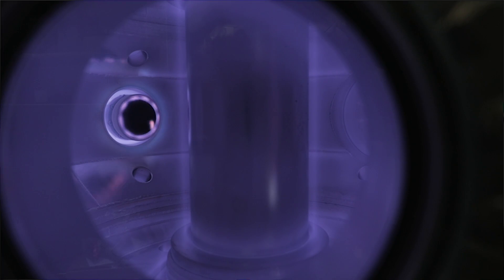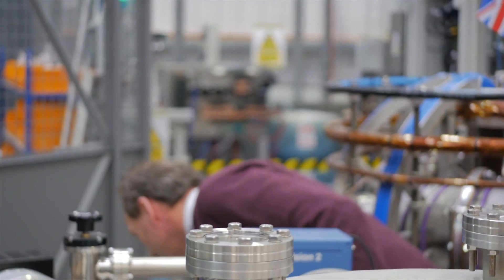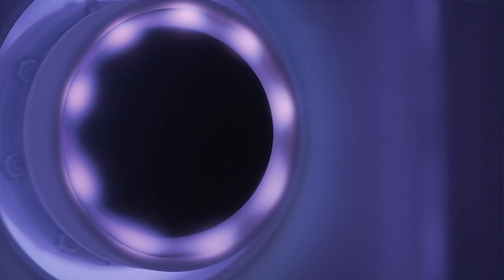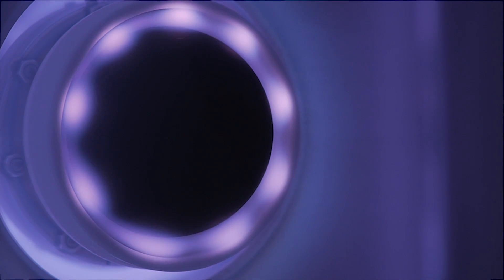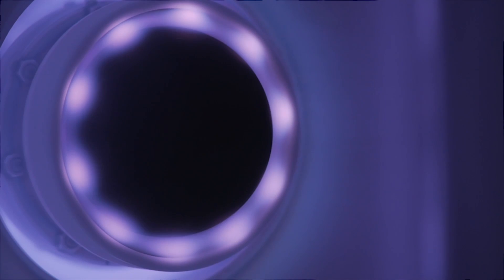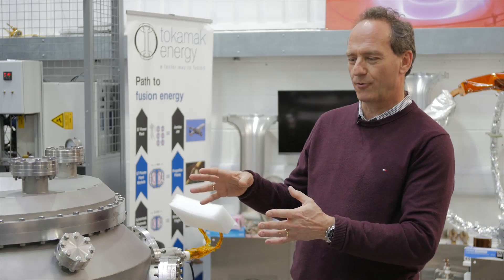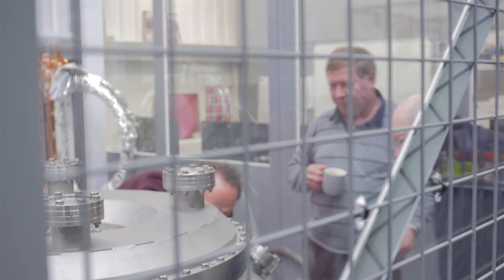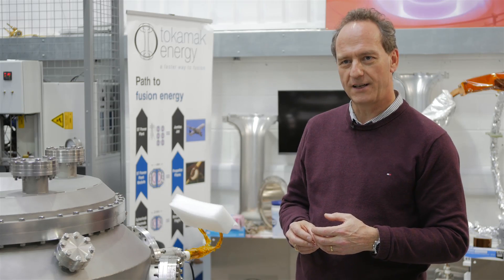Glow discharge cleaning for fusion energy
Christian Bradley describes how the technique of glow discharge cleaning can release impurities from the walls of the inner vacuum vessel and get the machine ready for plasma experiments.